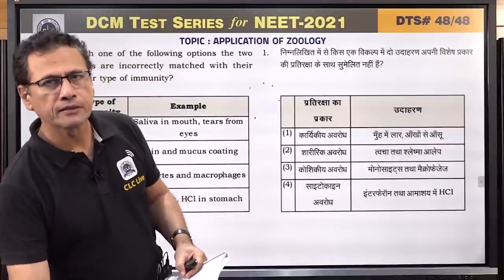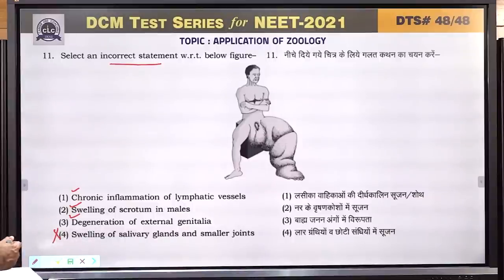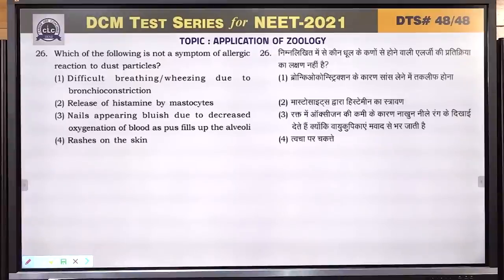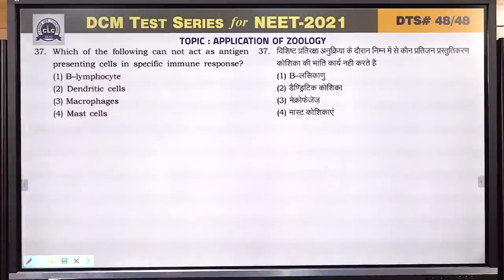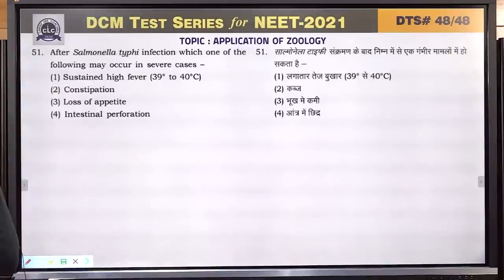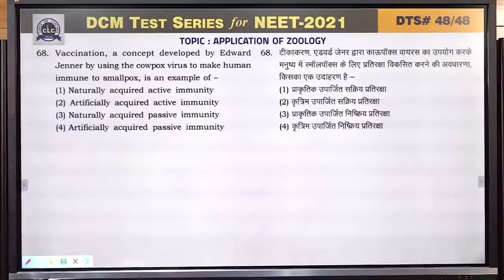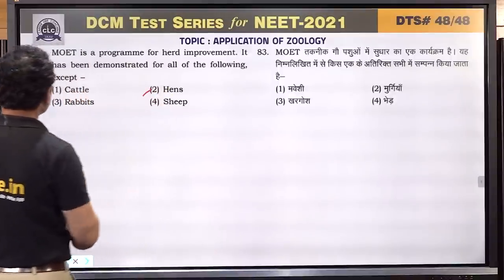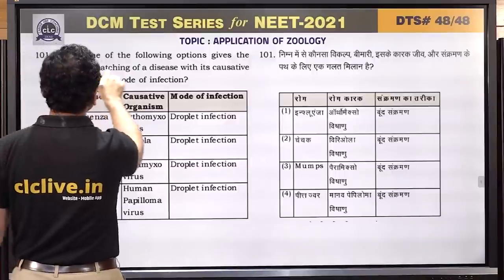DTS#48 - BIO#16 || DCM Test Series || NEET-2021 || CLC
Online Test Series : DCM (Daily cum Major) for NEET-2021

Solution of DCM: (BIO#16)
Topic: APPLICATIONS OF ZOOLOGY
Solution By- IRSHAD SIR